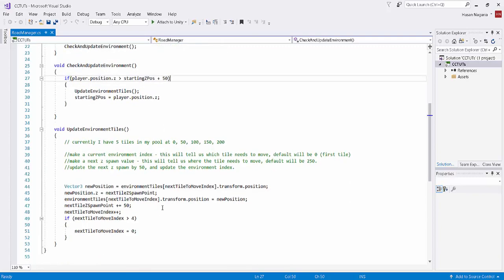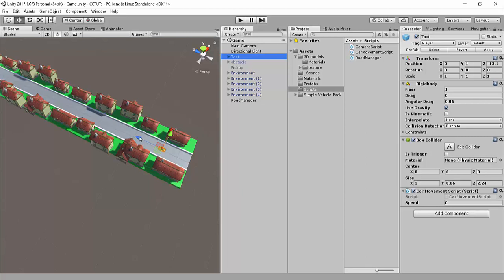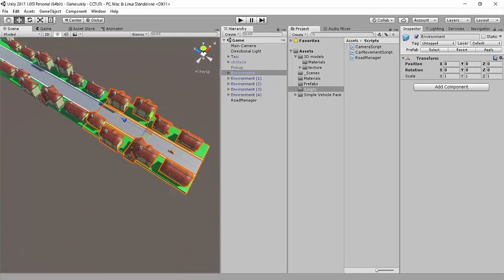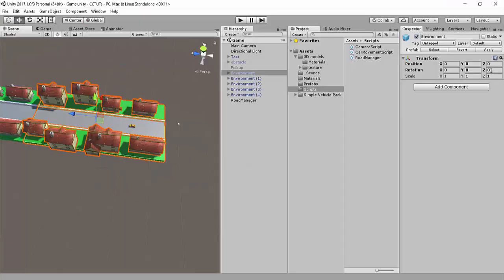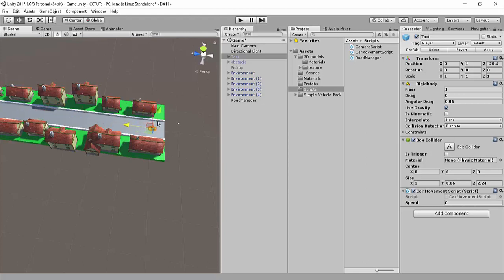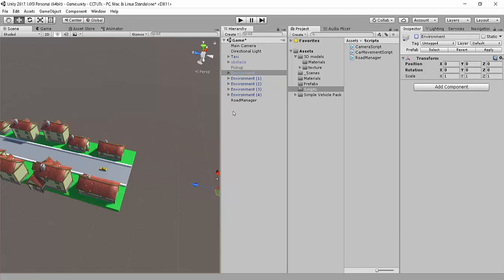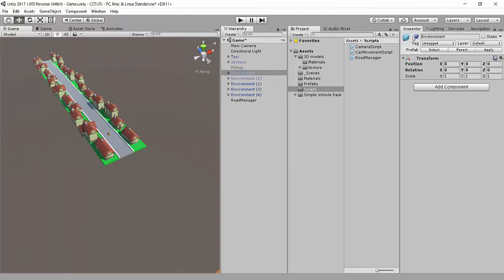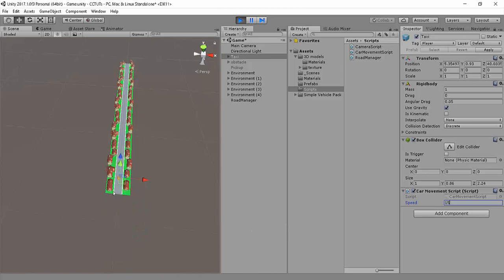Unity Game Tutorial For Beginners - Part 9 - Object Pooling contd.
This is part nine of a series of tutorials in which I explain step by step how I created my very first game in Unity. I hope this series will be especially helpful for beginners because I will try and break down everything in a lot of detail.